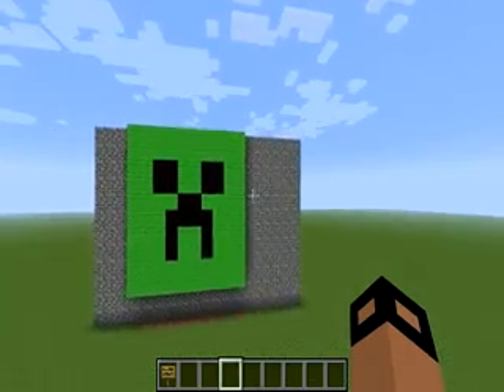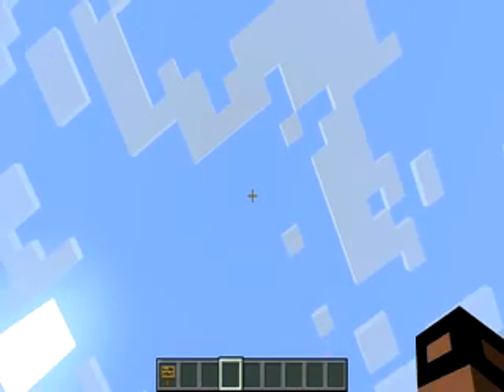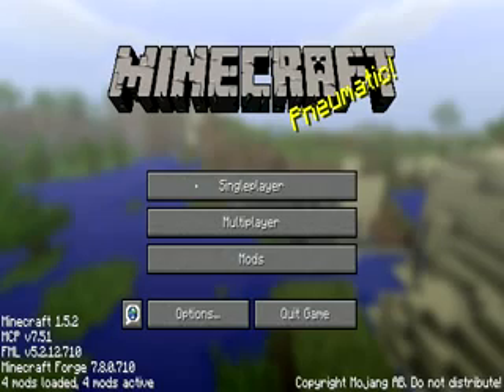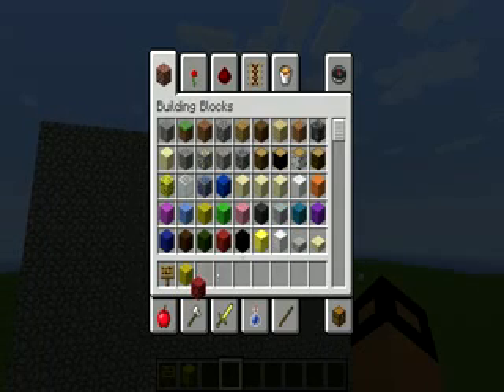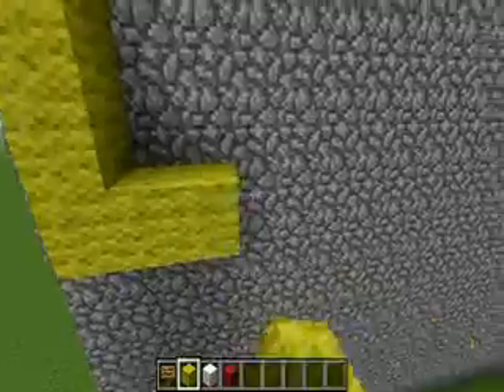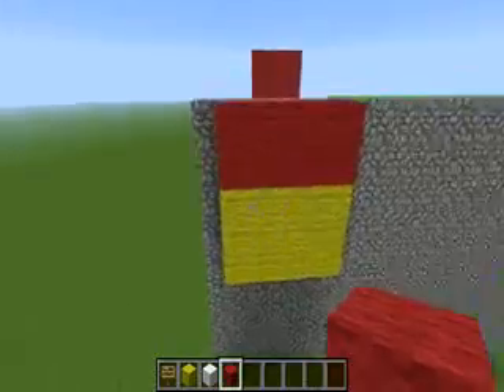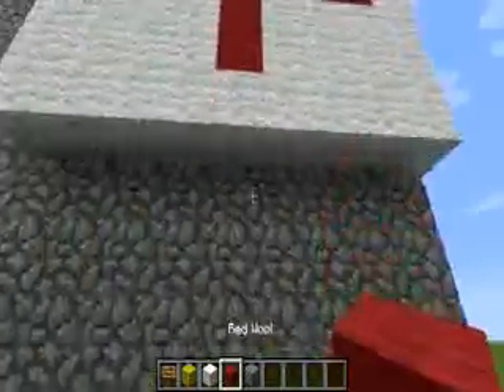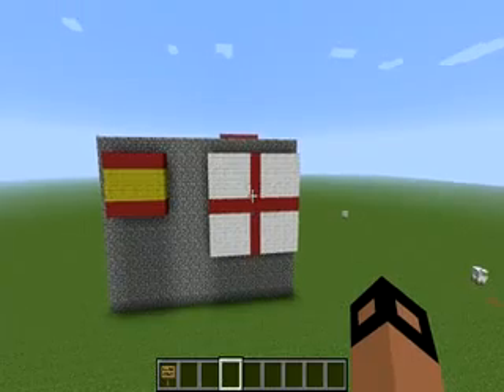How to build a flag on minecraft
this is another minecraft video